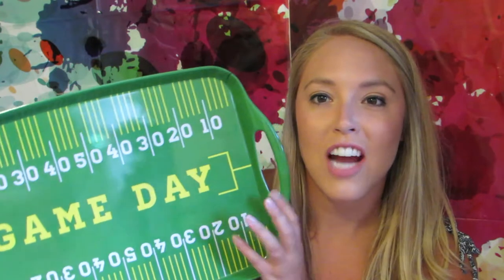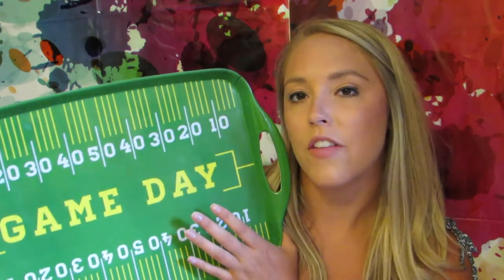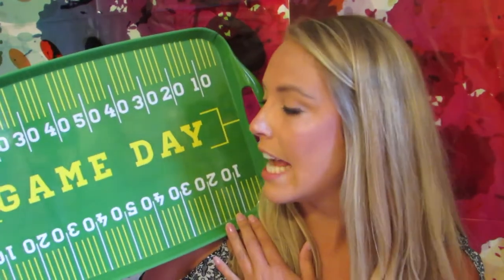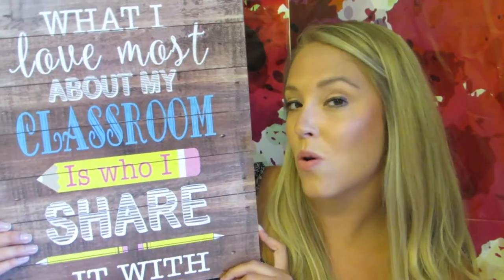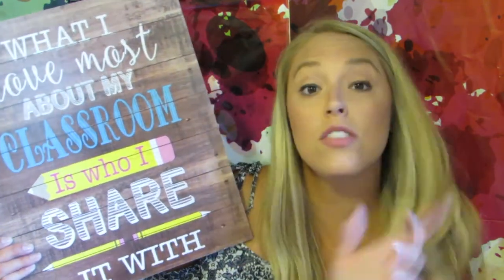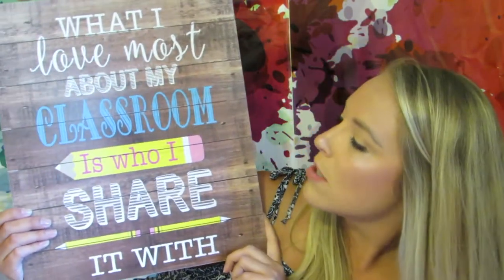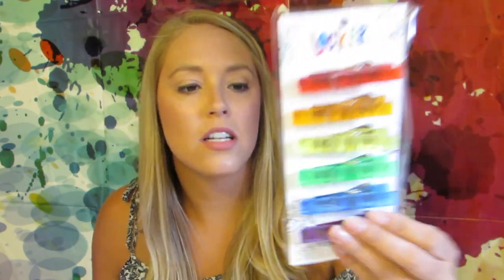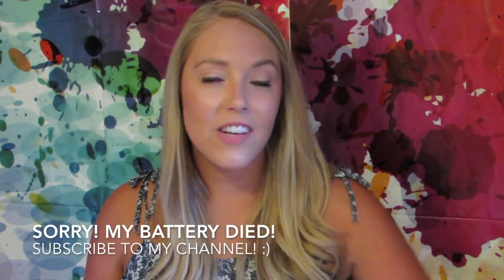I'M TAKING MY KIDS TO BOOTCAMP (Hobby Lobby Haul) | A TEACHER'S LIFE FOR ME EP24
After watching a few teacher vlogs, I became inspired to create my own.